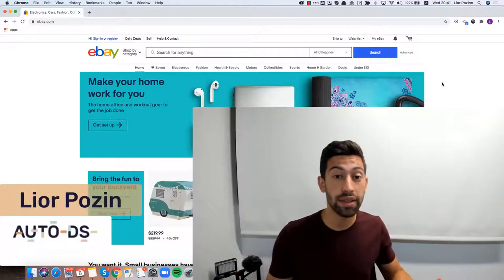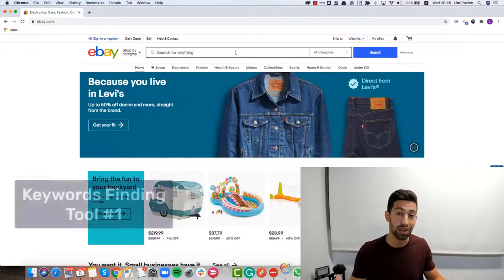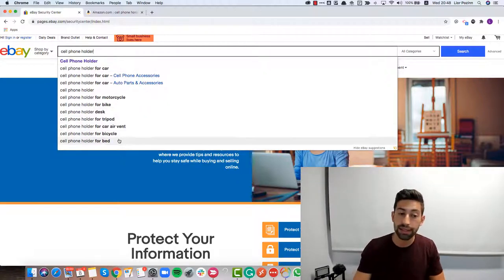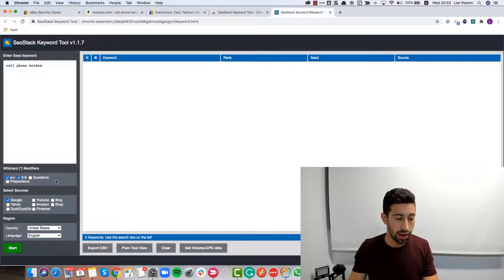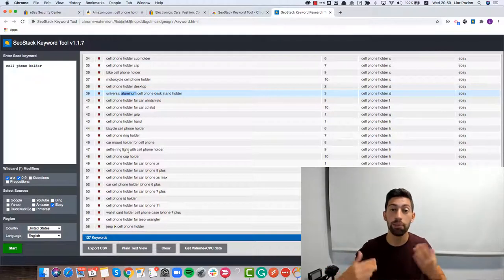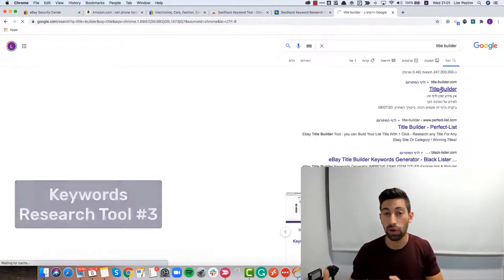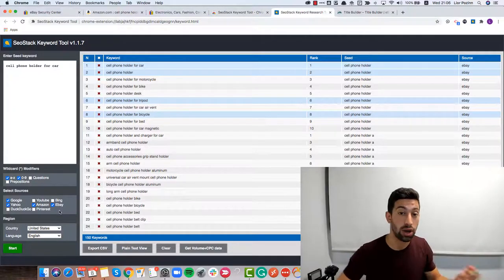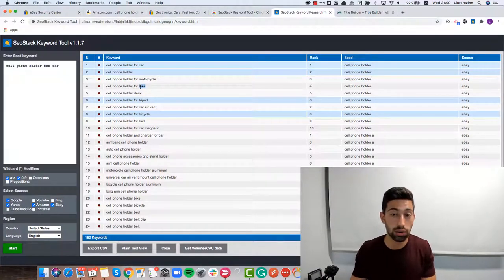What is SEO ? | Search Engine Optimization | Black Hat SEO vs White Hat SEO | Rank Websites In ##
Ten Easy Ways To Facilitate Keyword Researcher - SEO Software / Finds Long Tail Keywords.
I Will Tell You The Truth About Keyword Researcher - SEO Software / Finds Long Tail Keywords In The Next 60 Seconds.
7 Little Tricks To Achieve The Best Results In Keyword Researcher - SEO Software / Finds Long Tail Keywords.
This Story Behind Keyword Researcher - SEO Software / Finds Long Tail Keywords Will Haunt You Forever!

P R O V E N - The Biggest Blockbuster Of

Top 10 Benefits of Apple Cider Vinegar

7 Latest Developments In Honey Gain Earn Money.

Samsung Galaxy M51
Redmi Note 9 Pro
Redmi Note 9
Redmi 9 Prime
Redmi Note 9 Pro Max
Redmi 9A
Redmi 9

AC
DSLR Tripod
Mobile Tripod
Setup Color Lights
Home Theater